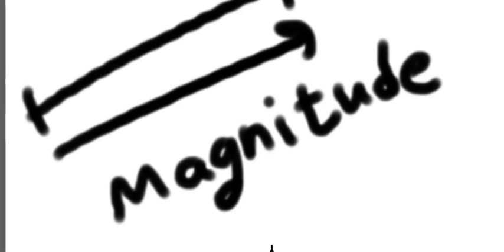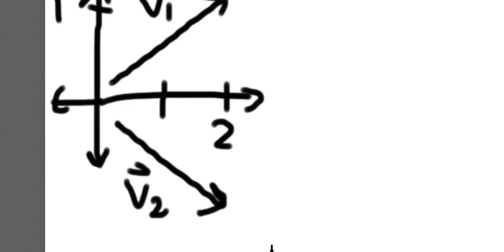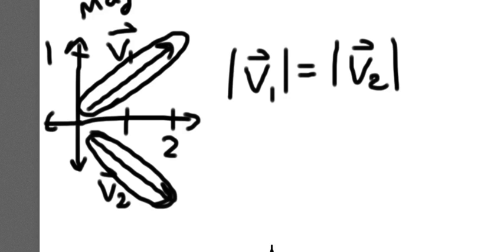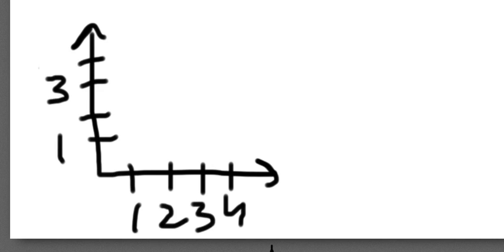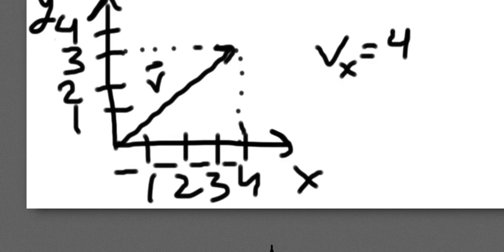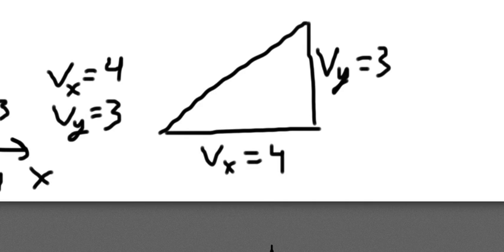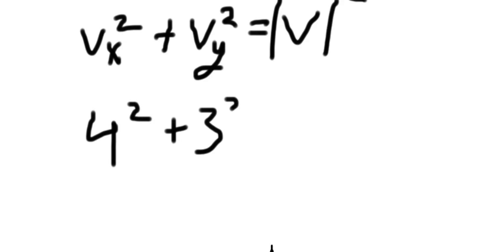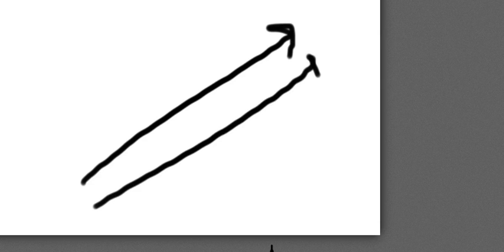vectors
A very simple explanation of vectors.  I want to show that math and physics are not scary and are accessible.